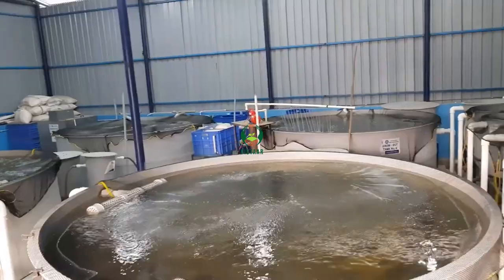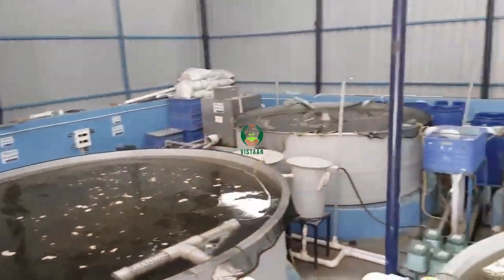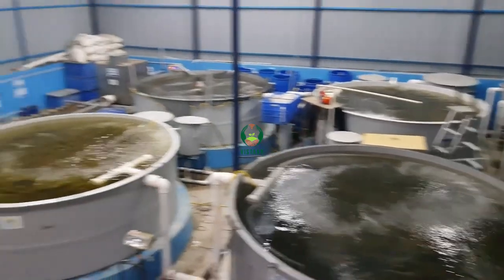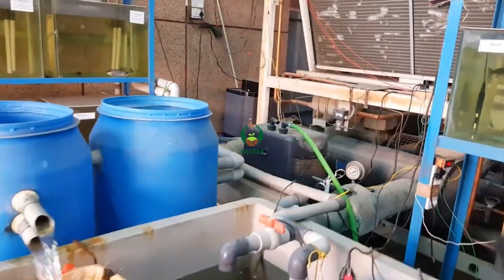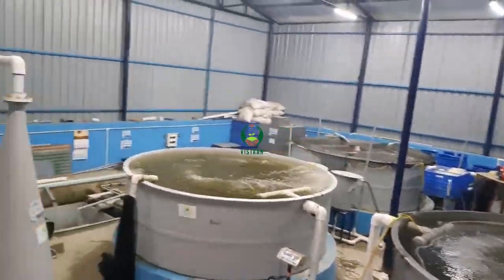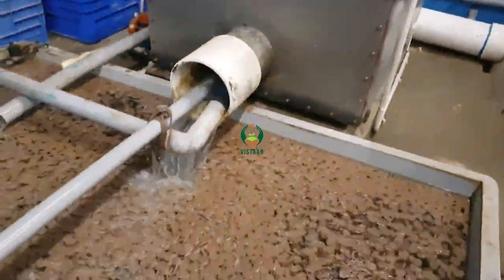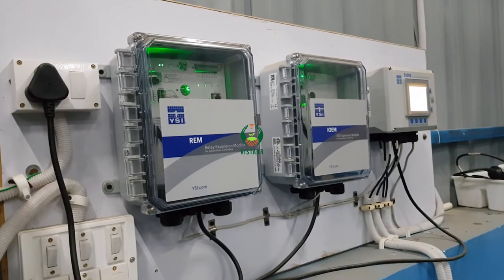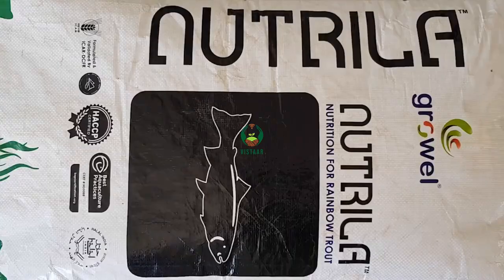Recirculatory Acquaculture Systems